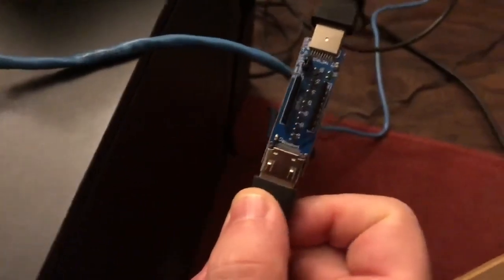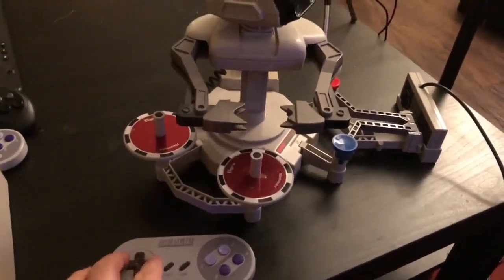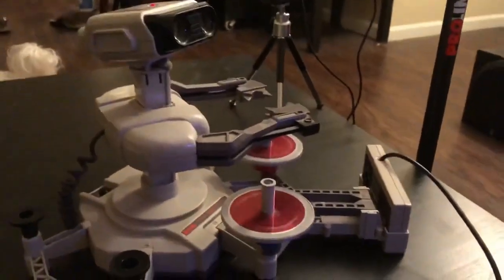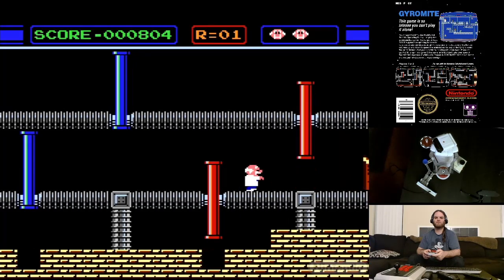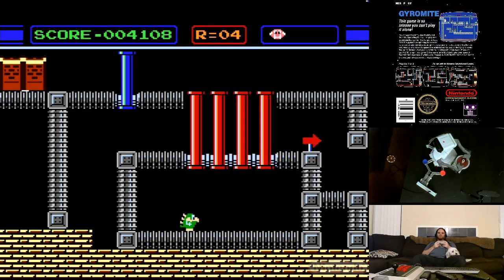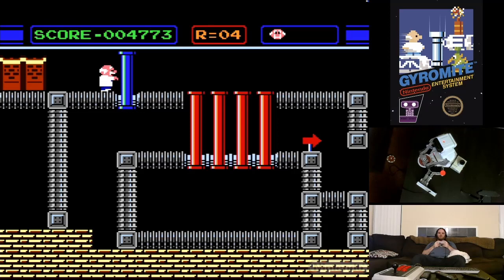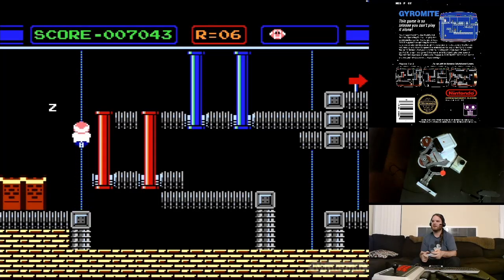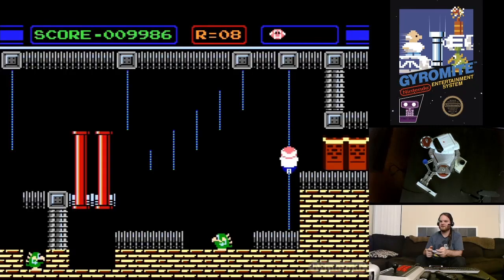The Pulse Rifle Explains R.O.B. & Gyromite (NES via MiSTer + SNAC)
This is a companion piece to my original Pulse Rifle Plays video featuring Gyromite. In combining two recordings, this video appears to have lost its stellar framerate, but I’m electing to go ahead and release it on the quality of its content.

I go through the working pieces of how a R.O.B. works, and walk through a fair number of Game B phases. If you have any questions, let me hear it in the comments!